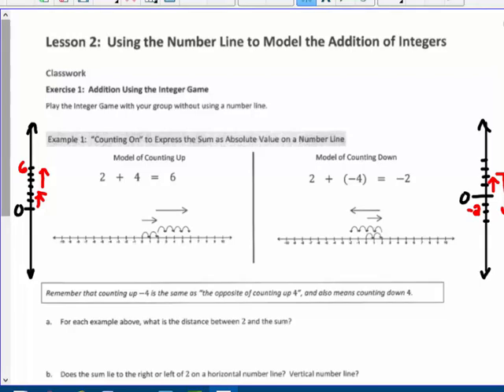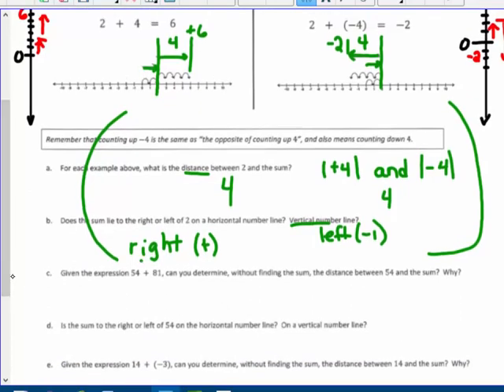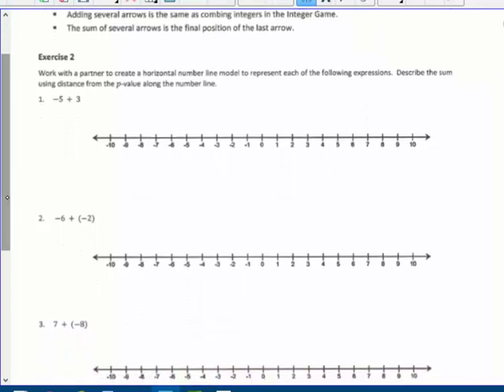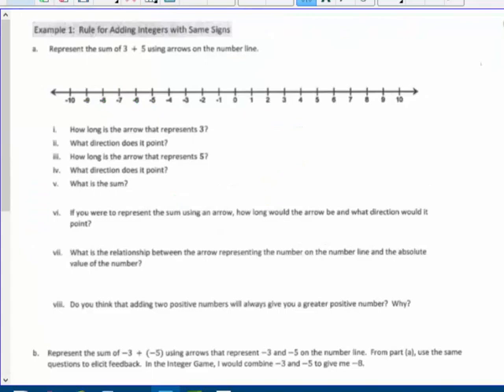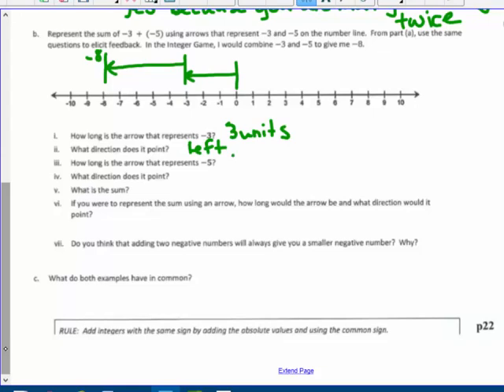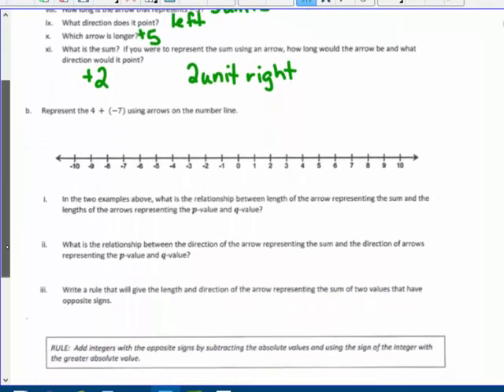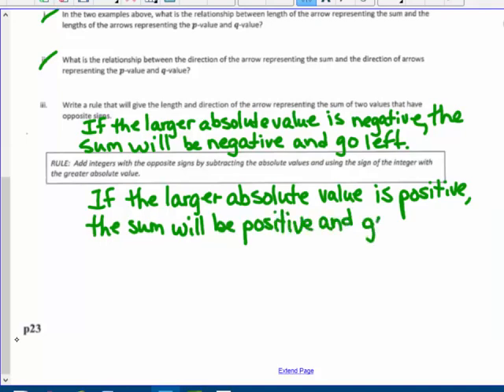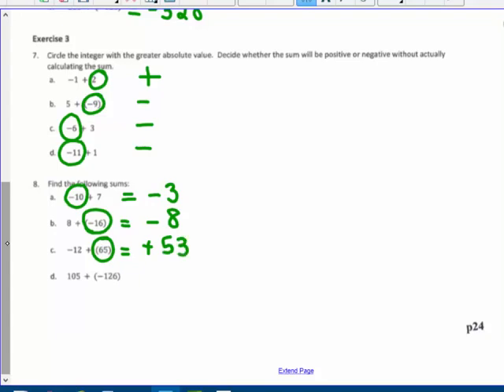Modeling Integer Addition on a Number Line